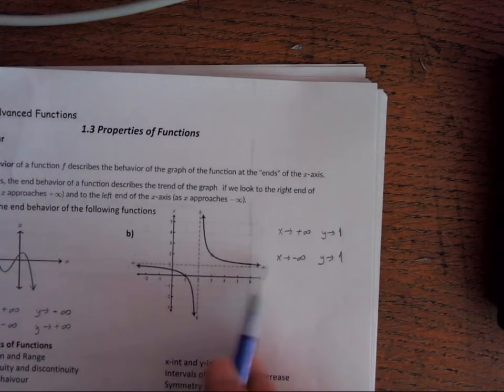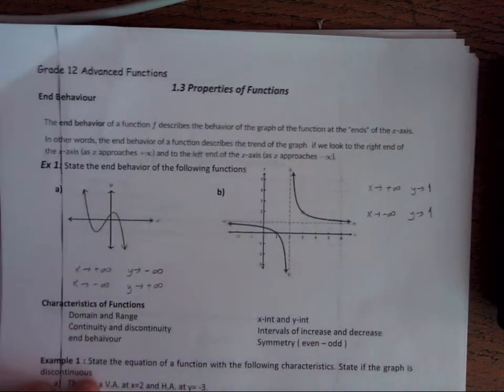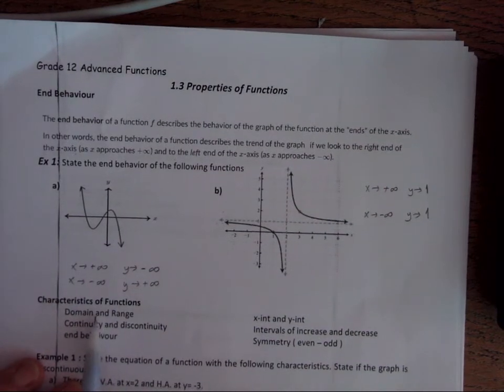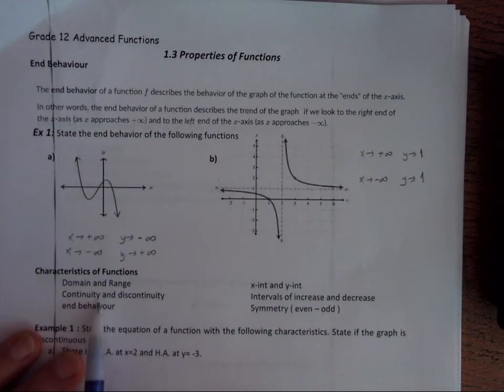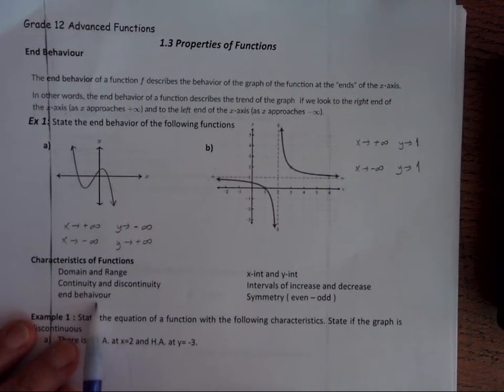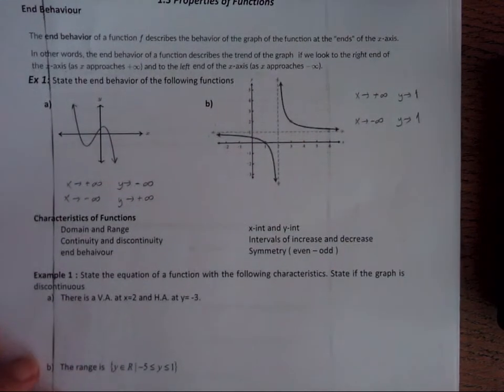CH1 1.3 Properties of Graphs of Functions Part 3